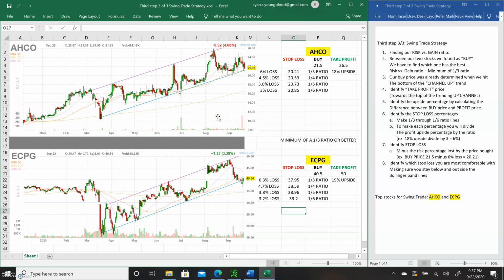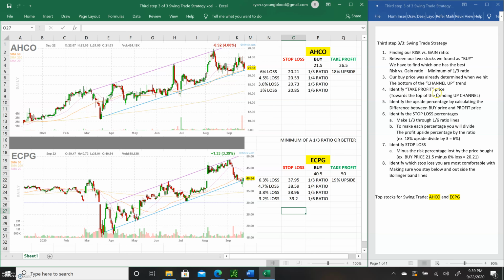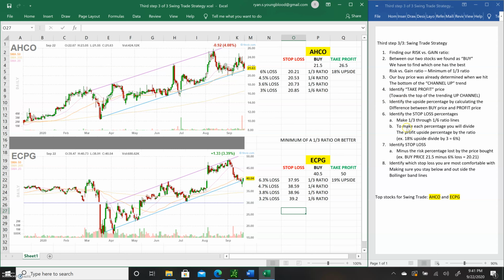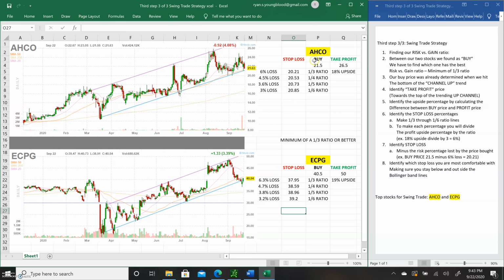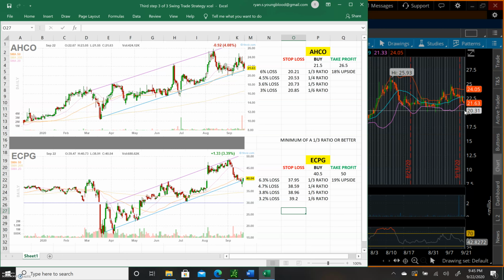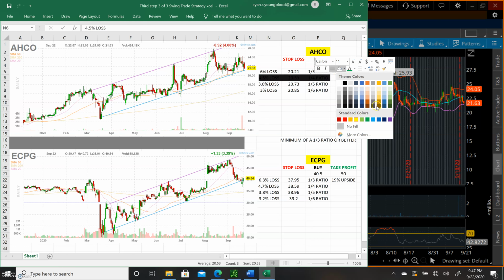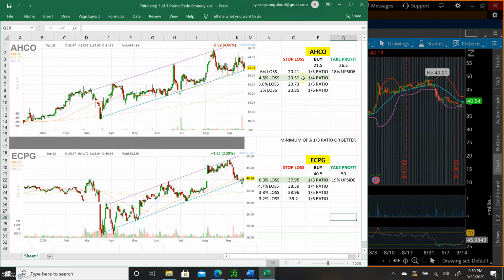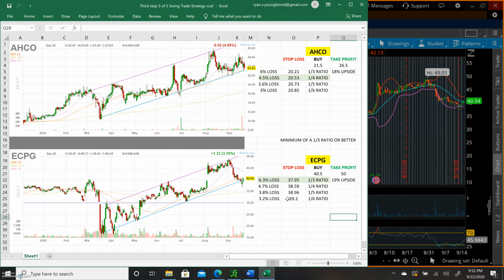How to Calculate Risk vs. Reward for Swing Trading | Part 3 of 3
# Swing Trade Strategy (Part 3 of 3): How I Calculate Risk vs. Reward Before Every Trade

Want to improve your swing trading entries and better manage your risk? In this video, I walk through the exact process I use to calculate **Risk vs. Reward** before placing a swing trade.

This is **Part 3** of my beginner-friendly **Swing Trade Strategy** series. You'll learn how I determine profit targets, stop losses, and whether a trade offers enough upside potential to justify the risk.

✅ How to calculate your Risk vs. Reward ratio

✅ How to determine a realistic Take Profit price

✅ How to calculate your upside potential

✅ How to set Stop Loss levels using a 1:3 to 1:6 risk-to-reward ratio

✅ How Bollinger Bands can help you avoid placing stop losses too close to normal price movement

## Step-by-Step Process

1. Compare the stocks you've already identified as **"Buy"** candidates.
2. Determine which stock has the better **Risk vs. Reward** ratio.
3. Use the previously identified Buy Price near the bottom of the upward price channel.
4. Set a **Take Profit** target near the upper trend channel.
5. Calculate the total upside percentage.
6. Determine Stop Loss percentages using your preferred risk ratio (1:3 through 1:6).
7. Calculate your Stop Loss price based on your chosen percentage.
8. Select the Stop Loss level that best fits your personal risk tolerance while keeping it outside normal Bollinger Band price movement.

### Stocks Used as Examples

* AHCO
* ECPG

## Watch the Complete Swing Trading Strategy Series

## Trading Resources

Your support helps the channel grow and allows me to continue creating free educational content for traders and investors.